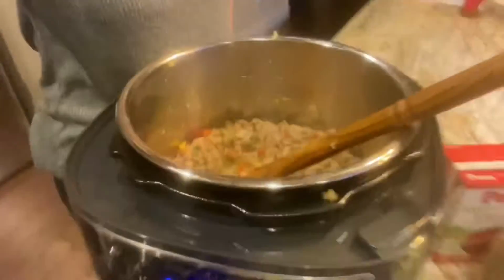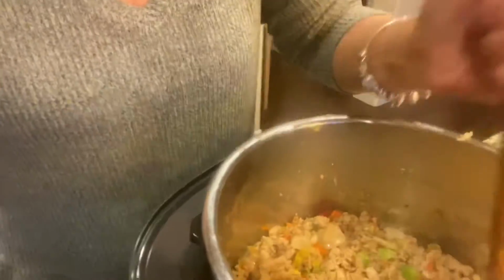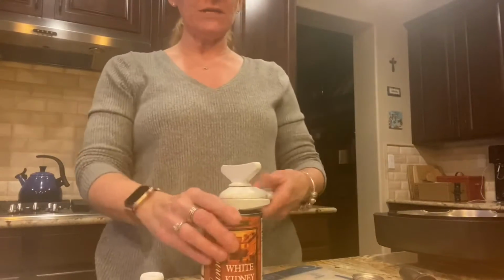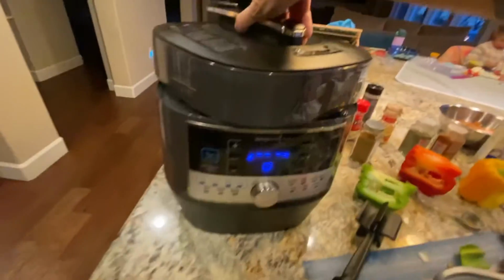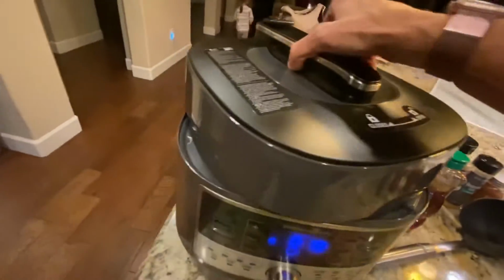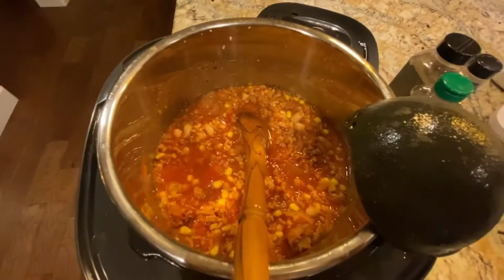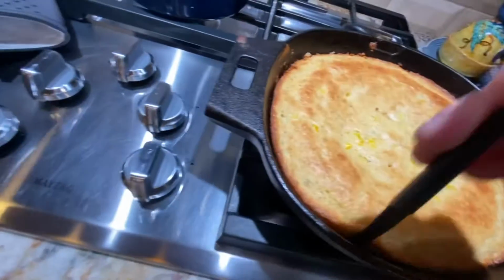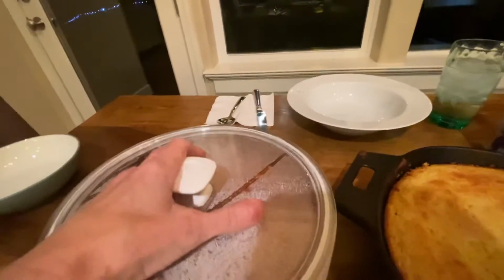Chili In Quick Cooker and Cornbread in Cast Iron- Pampered Chef Inspired Recipes and Products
It’s chili season. But really when is it a bad time to eat chili? This is how I make easy simple chili in tne Quick Cooker. It’s always a last minute thing… and I def have my own mix of seasonings I use and change it up often. Check this out, Pampered Chef just releases Chili seasoning packets. They have all the things I put in figured to a science. So you don’t have to think about it. This video is not with the Chili seasoning. But the process is the same, just eliminate all the jars!

Products used- Quick Cooker, Manual Food Processor, Cast Iron, Mix N Chop, Teak Corner Spoon, Thermal Insulated Bowls, Silicone and Stainless Steel Ladle, Easy Can Opener, Garlic Press, Santoku Knife, Flex Prep Mat, 10" Cast Iron Pan, Cake Tester and Releaser, Silicone Oven Mitts.

Special pricing on the Quick Cooker through the end of fall/winter season at $129 for the Quick Cooker and $200 for the Quick Cooker set.